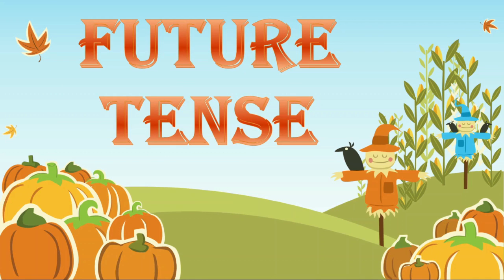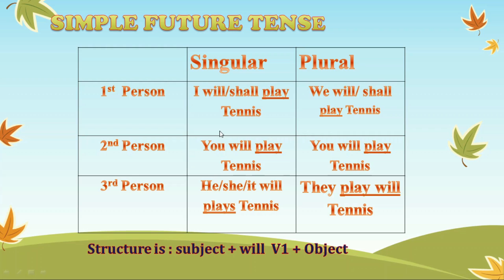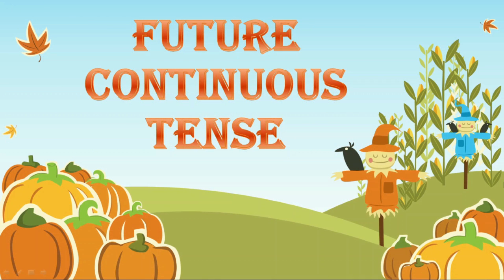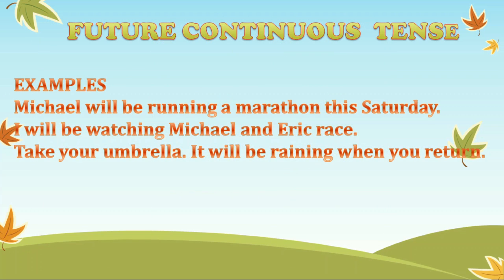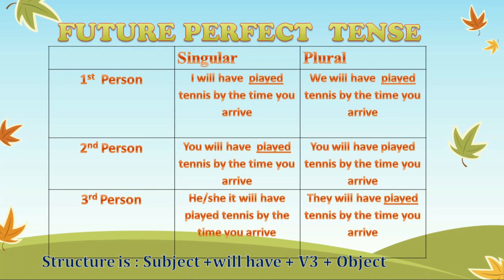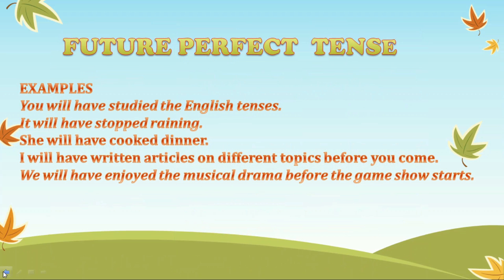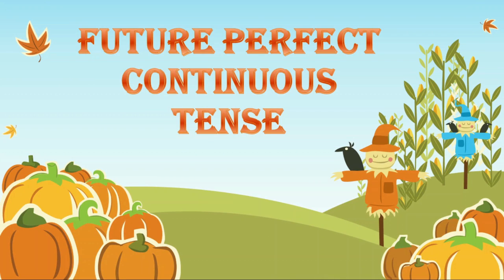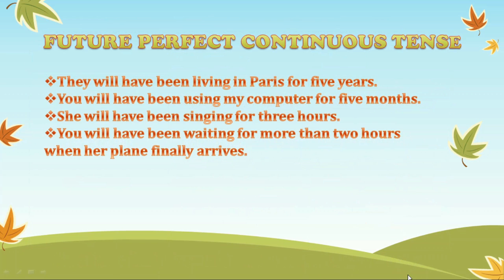Future Tense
Future Tense (Future  Simple, Future Continuous , Future Perfect , Future Perfect Continuous